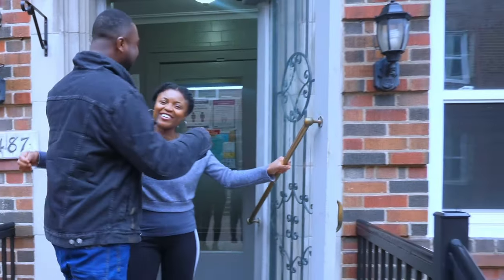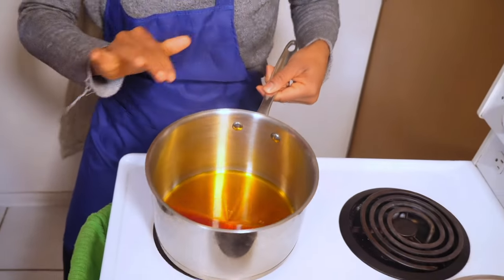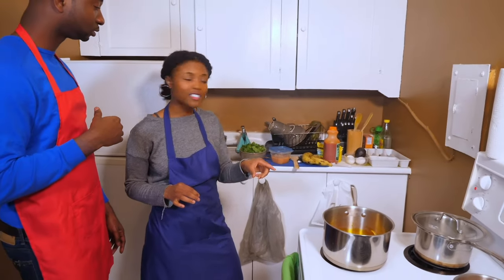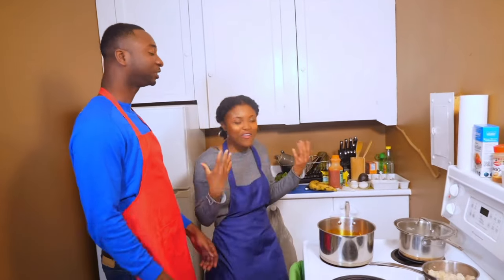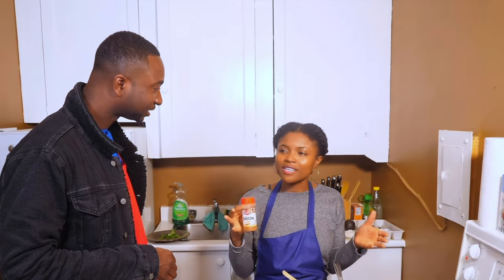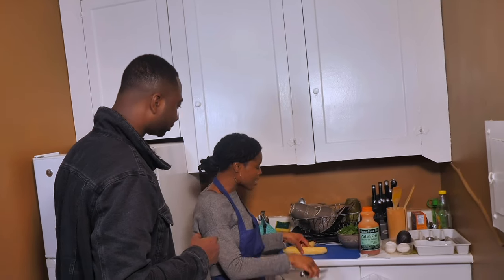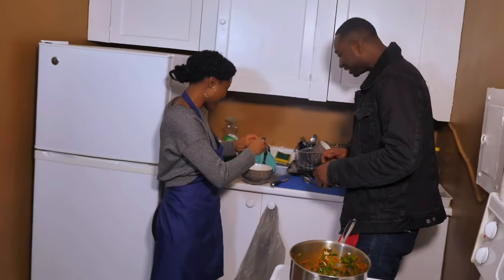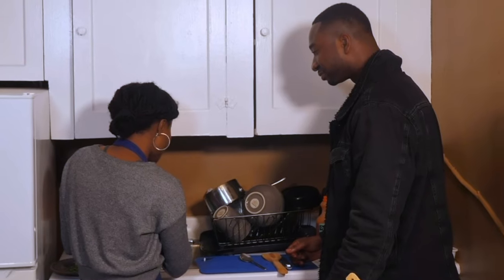How To Prepare Ghana Spinach Stew | AFRICAN DIASPORA COOKING SHOW/The Cook Menu Show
On my Canada vlog, a friend from Ghana, West Africa invited me to her house to  show me How To Prepare Ghana Spinach Stew.

She is born in Accra Ghana but was brought to Canada at the age of 13 but can cook  almost all the Accra traditional food. Somehow, we might term this as a diaspora cooking show or Ghana cooking show today, or a  Ghana vlog because she is so proud of her Ghana heritage and Ghanaian.

She cooks Ghana Spinach stew very effortlessly and according to her,  plantain and spinach stew is one of her lovely foods.

Spinach stew Ghana is one of my favourite stews from Ghana as well. In Ghana, it’s called Kontomire stew. Which is basically the leaves of cocoyam. A leaf that is shaped like a heart. But, since it is hard to find Kontomere leaves in Canada, spinach is normally used instead. This stew is so easy to make. You can have it ready to eat in 30 minutes or less!  The best part is, you can add any kind of vegetable or meat you want.
Tomasto paste is a must in Ghanaian cooking

Again, the stew can be eating with so many foods such as rice, yam, cassava, gari, powdered yam and the exciting part is, you can avocado to make taste great and nutritious. I’m very excited about this stew, so let’s get started already!
This is video is an update.

Check out the time codes on How To Prepare Ghana Spinach Stew | AFRICAN DIASPORA COOKING SHOW

00:00 Intro
00:13 meeting my quest
00:24 introducing the ingredients
01:09 Starting up the stew
07:00 Adding a flavour bump
10:10 Adding the tomato paste
11:00 Adding her personal spices
13:00 Adding the chicken to the stock
14:15 Cutting the plantain to pieces
15:15 Adding salt to the plantain
15:50 Adding the fresh spinach to the stew
16:58 Cracking the egg
18:19 Adding the egg to the stew
18:50 Trying the final product which is the spinach stew
19:20 When the plantain and the egg have finished cooking
20:30 Plating the food
21:12 Adding the peeled avocado
21:30 Ending
How To Prepare Ghana Spinach Stew | AFRICAN DIASPORA COOKING SHOW

Ingredients

• Palm oil
• Chicken
• Palm oil
• Onion
• Fresh tomatoes
• Tomato paste
• Ginger
• Garlic
• Egg
• Red plantain and spinach

Her own Spice which contains
• Bay leaf
• Paprika powder
• Rosemary flakes
• Parsley flakes
• A hint of curry powder and cinnamon

Dressing of the food
• Cilantro
• Avocado